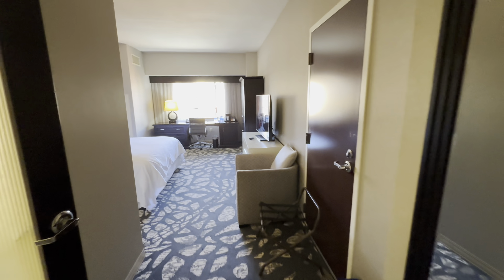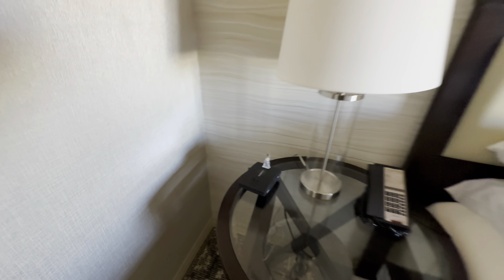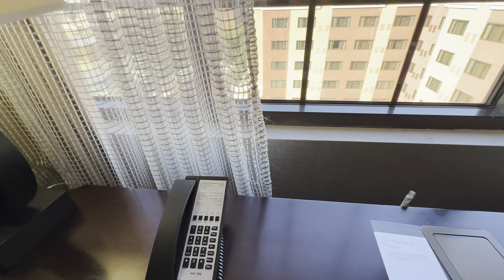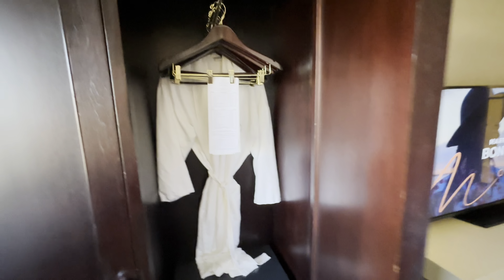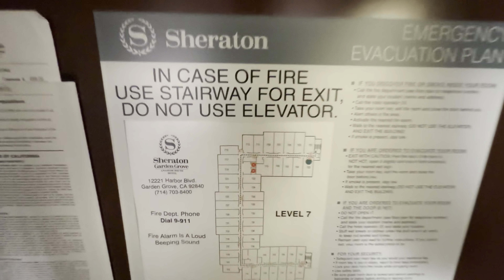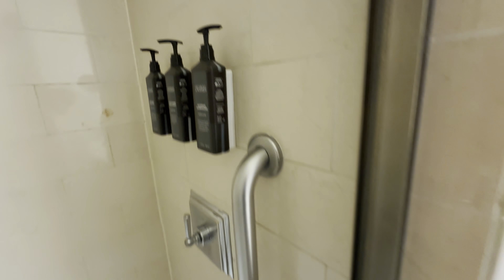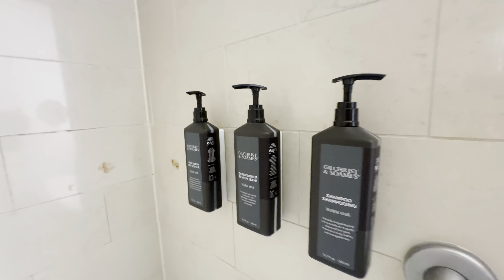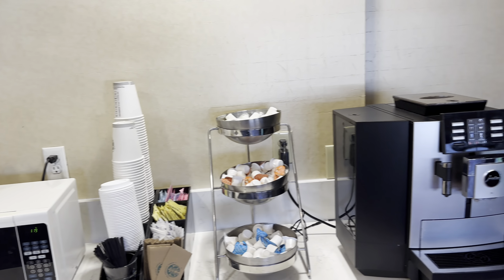Sheraton Garden Grove - Anaheim South Hotel - One King Room - Breakfast - Lounge - Review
Sheraton Garden Grove - Anaheim South Hotel (Marriott) - One King Room - Breakfast - Lounge - Review